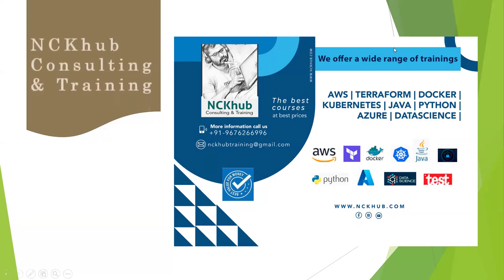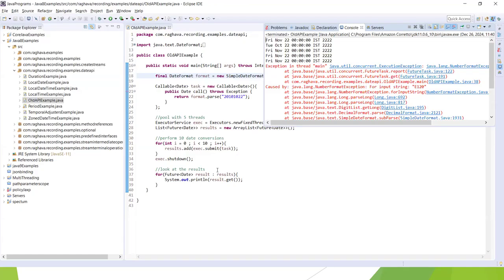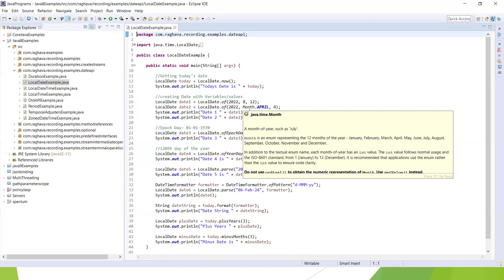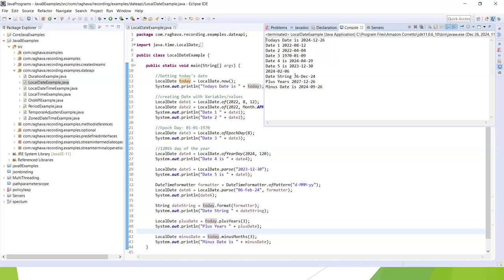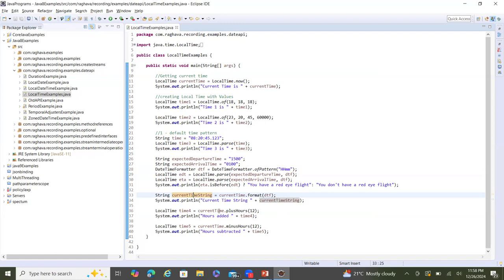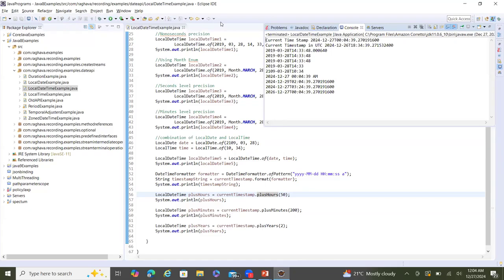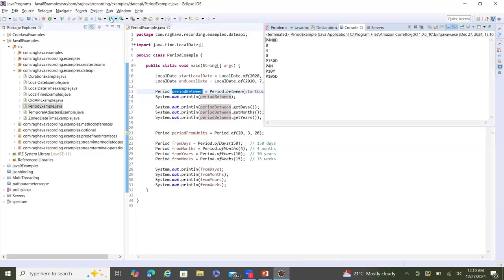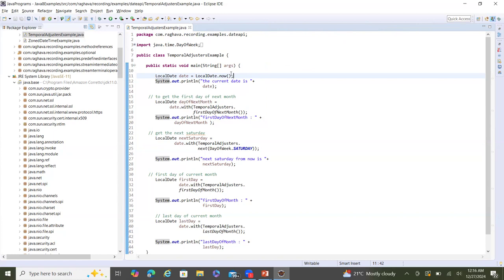Understanding Java 8's New Date & Time API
In this video, we'll explore the powerful Java 8 Date & Time API. Say goodbye to the complexities of the old java.util.Date and Calendar classes!

We'll cover:

LocalDate, LocalTime, and LocalDateTime
DateTimeFormatter for parsing and formatting
Working with time zones (ZonedDateTime)
Calculating durations and periods (Duration, Period)
Whether you're a beginner or an experienced Java developer, this tutorial will help you effectively manage dates and times in your applications.